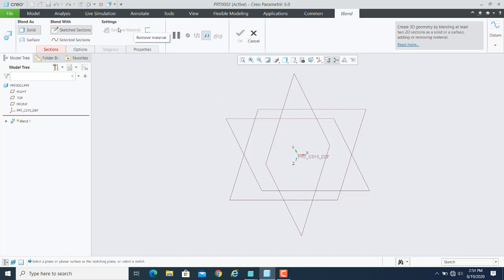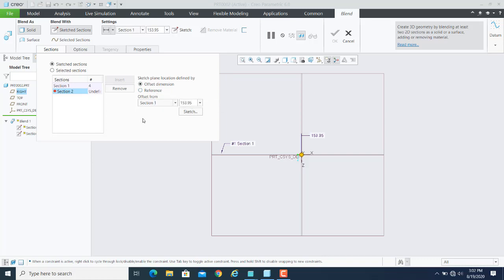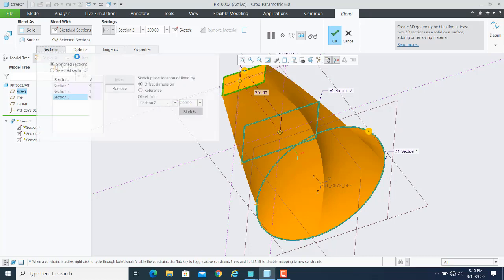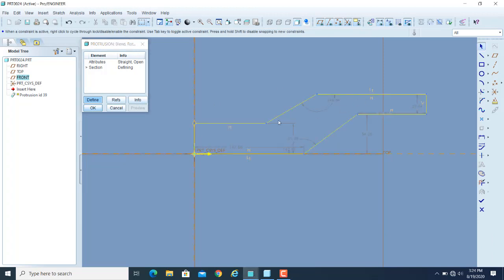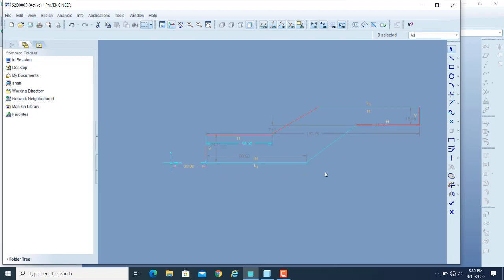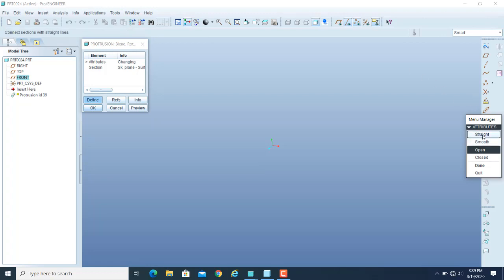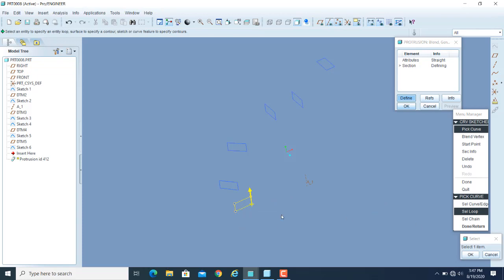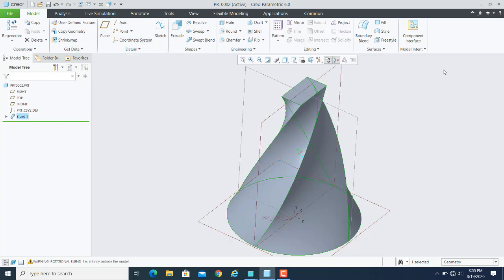Rotational and General Blends in CREO 5.0 || Prostrusion in Preo || Detailing of Blends in Proe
* VEDIO DESCRIPTION*
blends in detail in proe/creo.
This Creo Parametric tutorial shows how to create a Rotational Blend, in which you connect various sections about an axis of revolution.